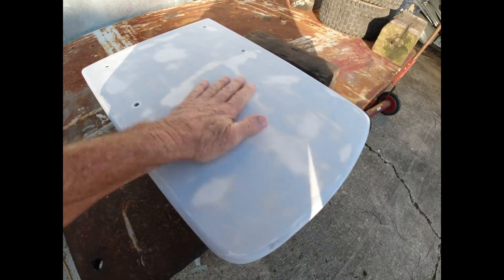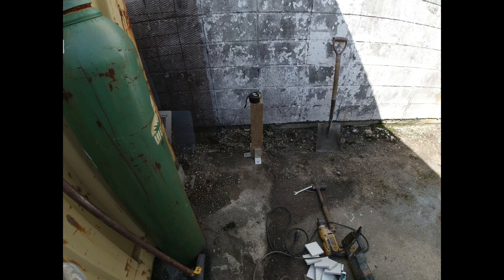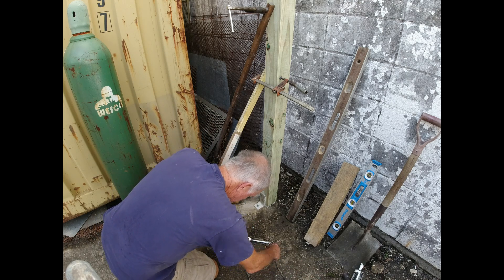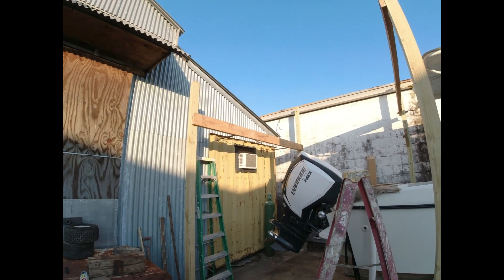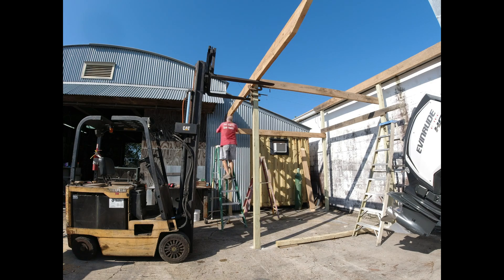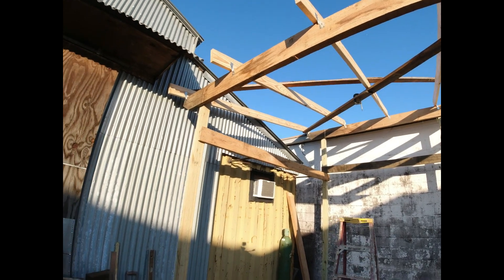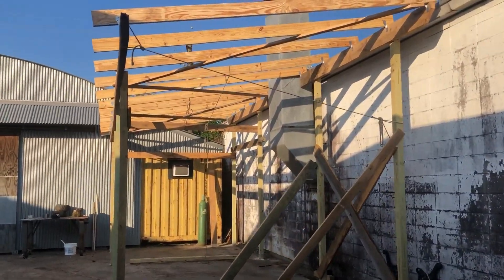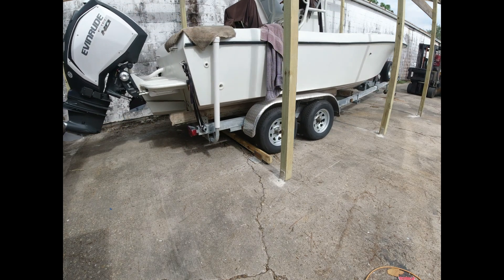DIY Boat shed build to house The Center Console Project Boat.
Building a boat shed in a small space. Making the shed tall enough for the T-Top, wide enough and long enough for the boat, but not big enough to block my truck access.